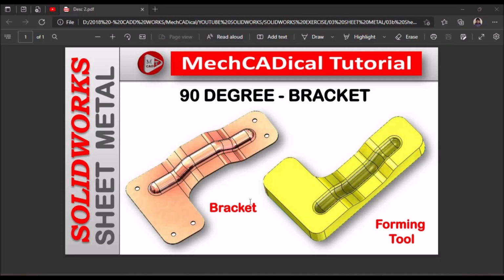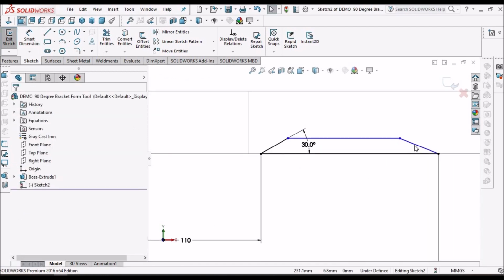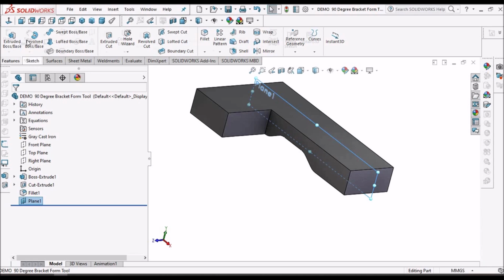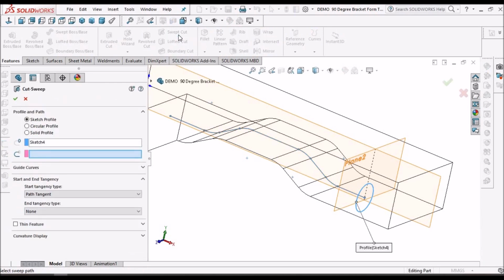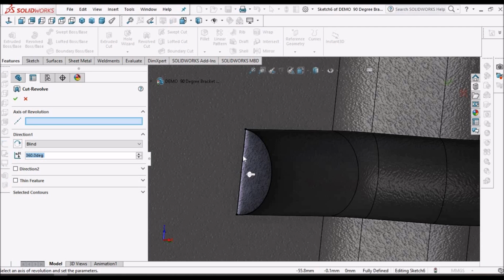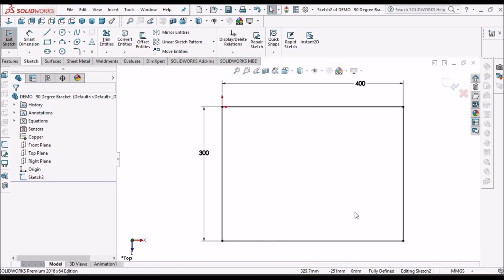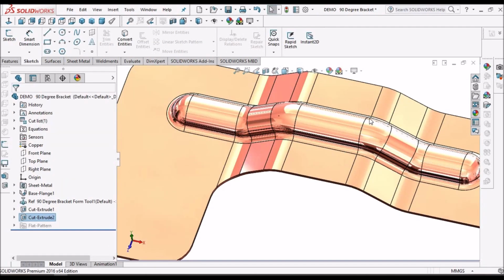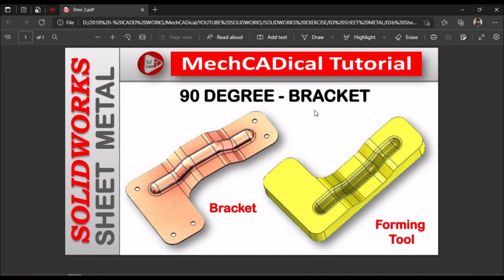90 Degree - Bracket (Stamping Component) In SolidWorks Sheet Metal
In this video, I am going to explain about "90 Degree -Bracket", a Sheet Metal Stamping Component in SolidWorks. I am  going to explain, how to create step by step of Forming Tool Component for Stamping Operation of this Bracket.